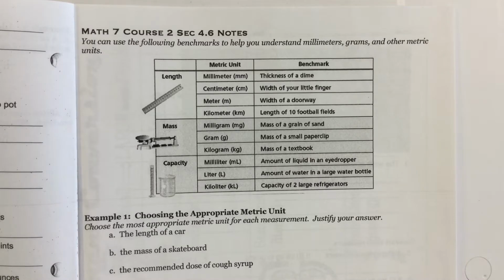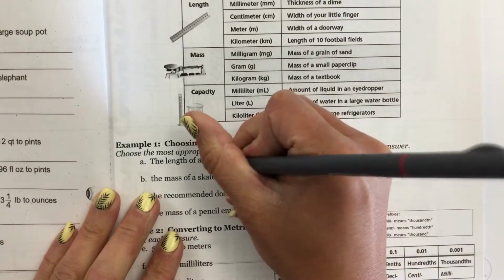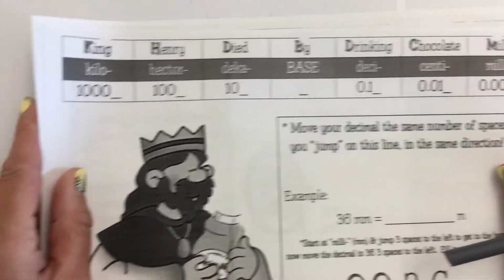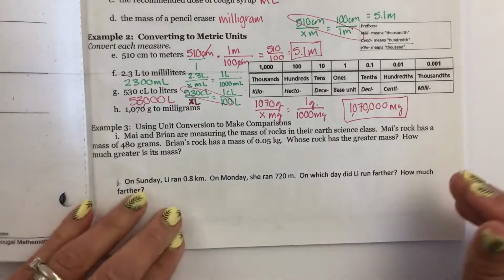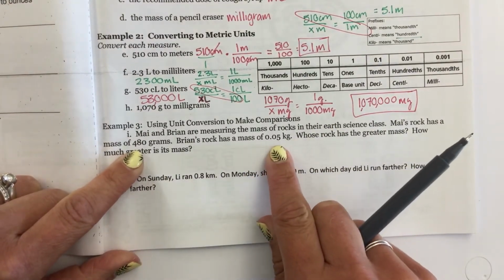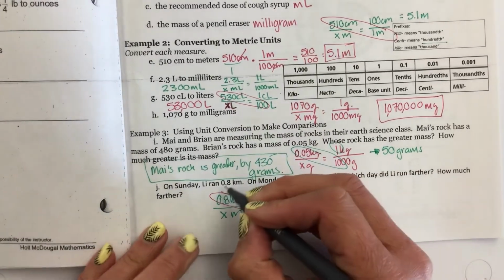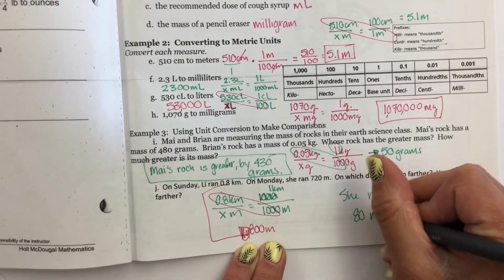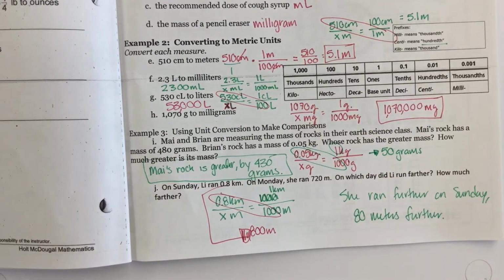Math 7 Course 2 Sec 4.6 Notes